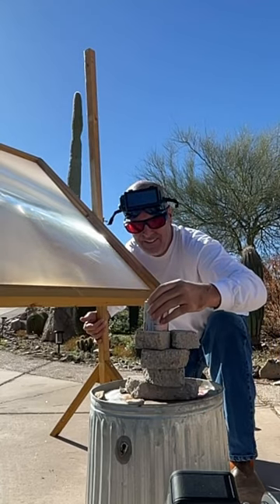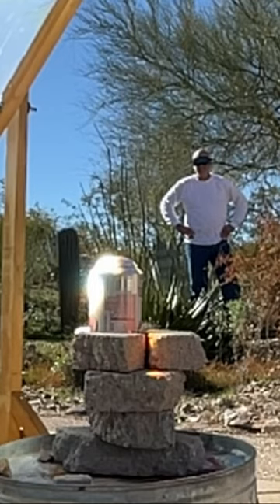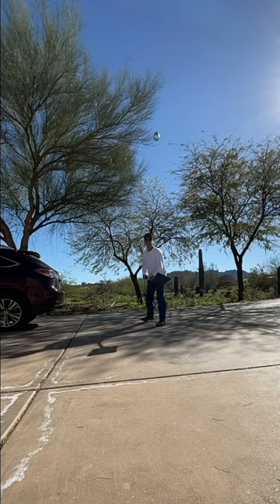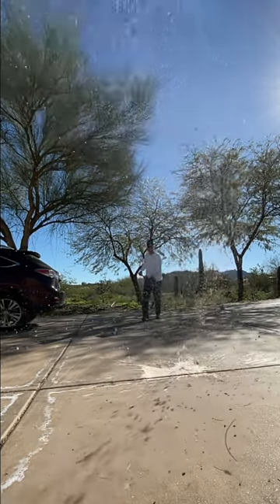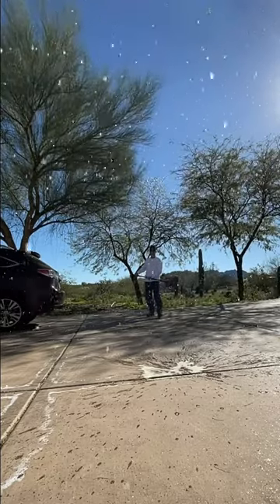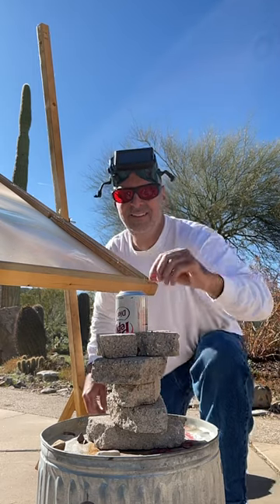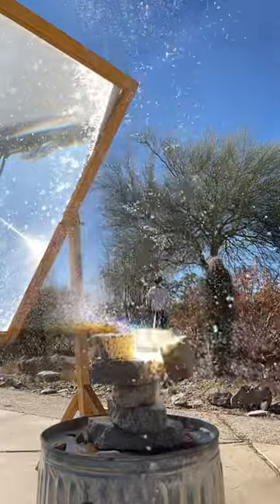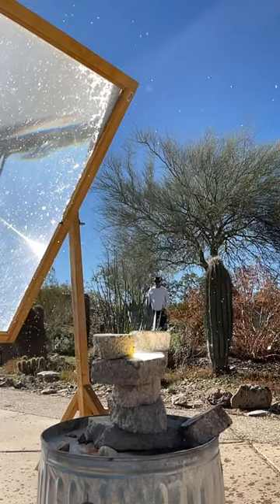Solar Death Ray launches 2 soda cans